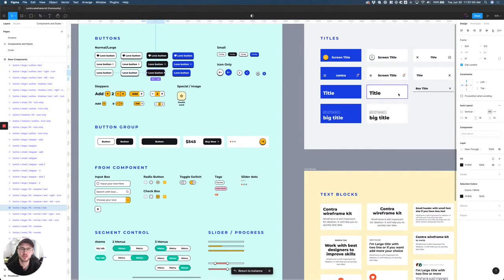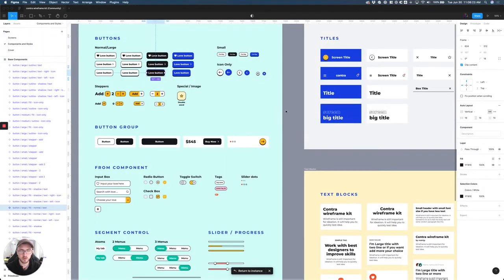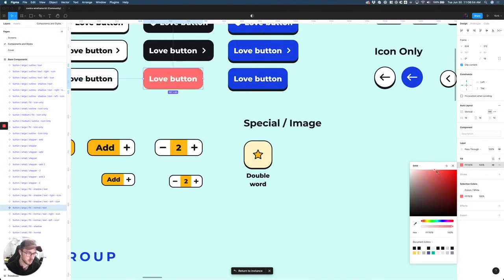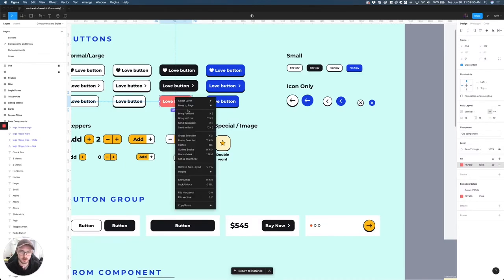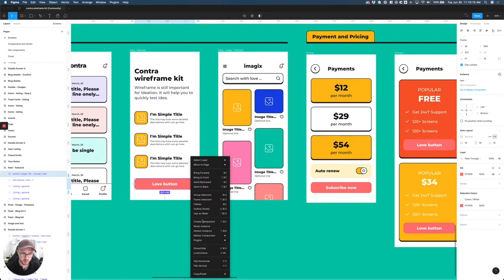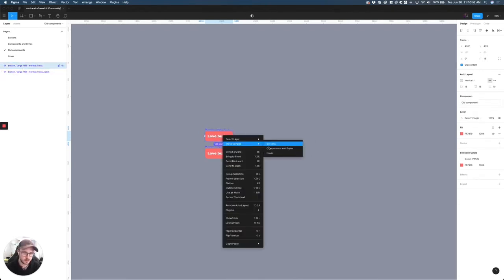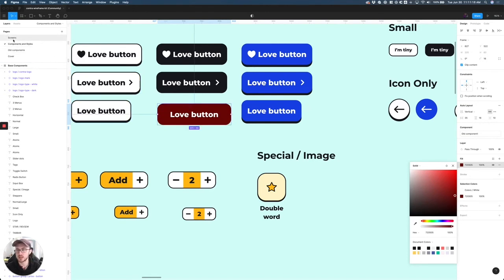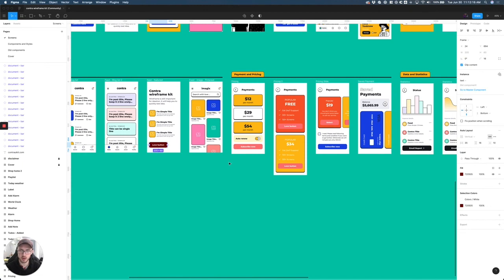Versioning Components — UI Design in Figma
Quick look at how to version your components in your favorite UXUI programs such as Figma. Keeping your old components on hand for reference and helping you stay organized while sustaining a design system.